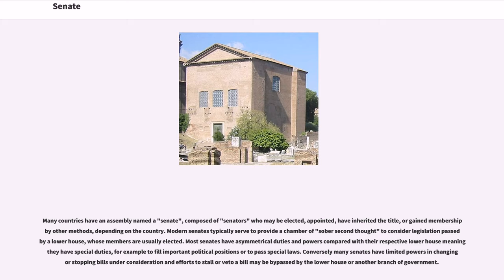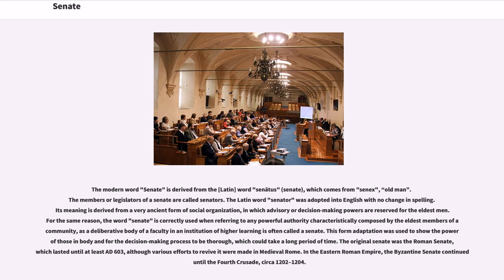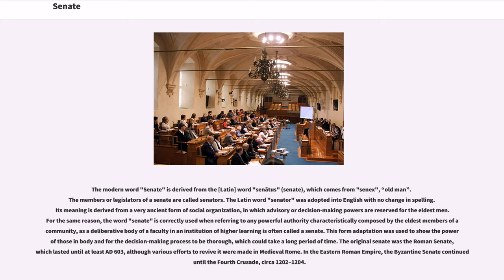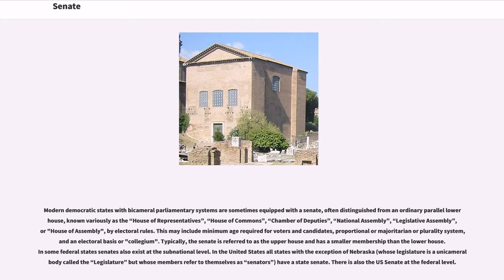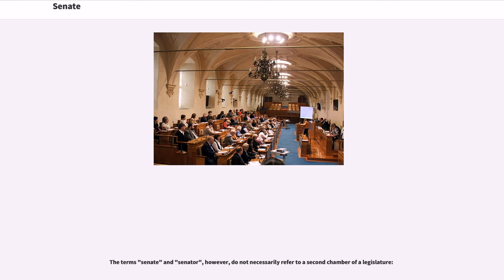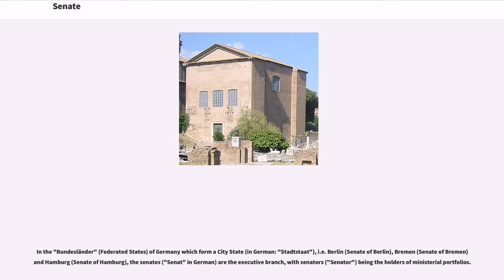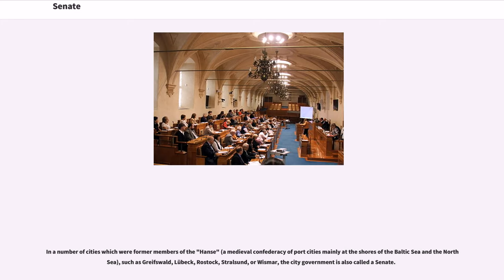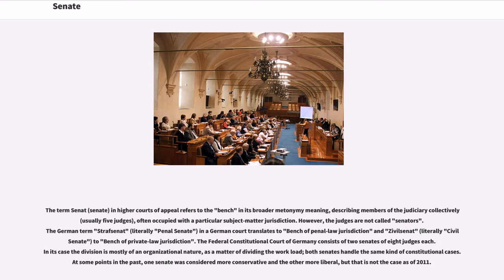Senate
A senate is a deliberative assembly, often the upper house or chamber of a bicameral legislature. The name comes from the ancient Roman Senate (Latin: "Senatus"), so-called as an assembly of the senior (Latin: "senex" meaning "the elder" or "old man") and therefore allegedly wiser and more experienced members of the society or ruling class. Thus, the literal meaning of the word "senate" is Assembly of Elders.

Many countries have an assembly named a "senate", composed of "senators" who may be elected, appointed, have inherited the title, or gained membership by other methods, depending on the country. Modern senates typically serve to provide a chamber of "sober second thought" to consider legislation passed by a lower house, whose members are usually elected. Most senates have asymmetrical duties and powers compared with their respective lower house meaning they have special duties, for example to fill important political positions or to pass special laws. Conversely many senates have limited powers in changing or stopping bills under consideration and efforts to stall or veto a bill may be bypassed by the lower house or another branch of government.

The modern word "Senate" is derived from the [Latin] word "senātus" (senate), which comes from "senex", “old man”. The members or legislators of a senate are called senators. The Latin word "senator" was adopted into English with no change in spelling. Its meaning is derived from a very ancient form of social organization, in which advisory or decision-making powers are reserved for the eldest men. For the same reason, the word "senate" is correctly used when referring to any powerful authority characteristically composed by the eldest members of a community, as a deliberative body of a faculty in an institution of higher learning is often called a senate. This form adaptation was used to show th...